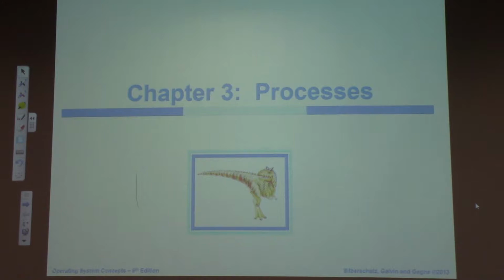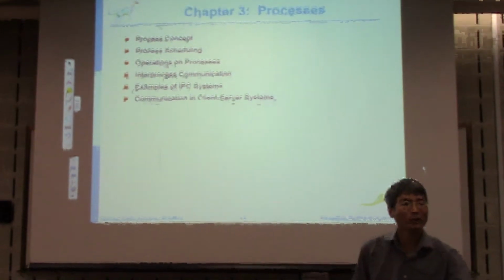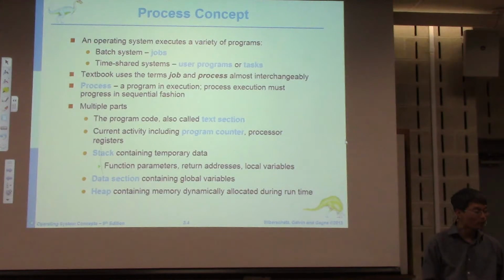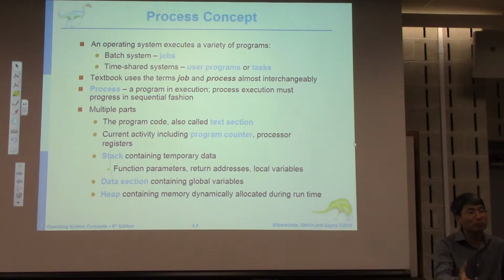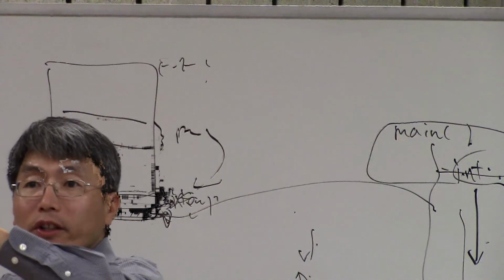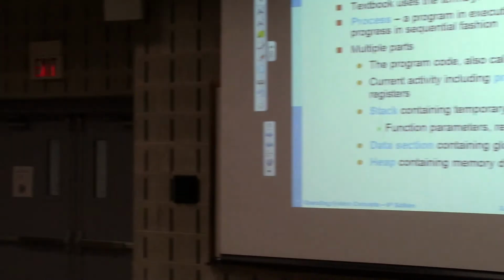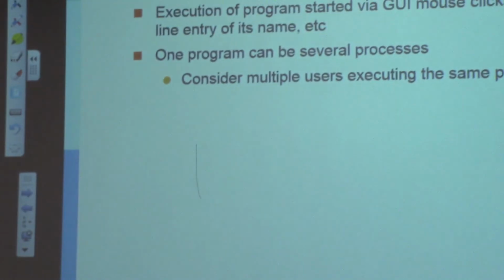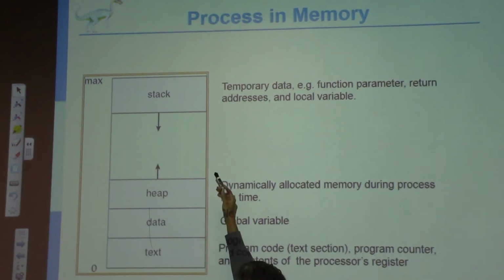CPEG503A 09 09 14